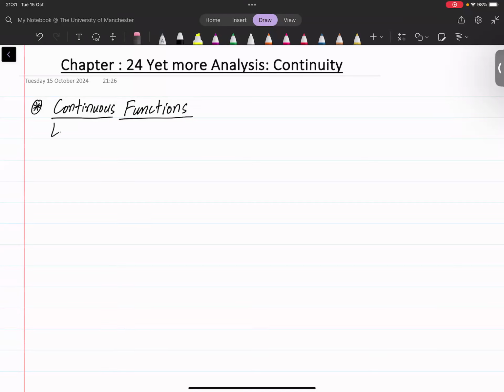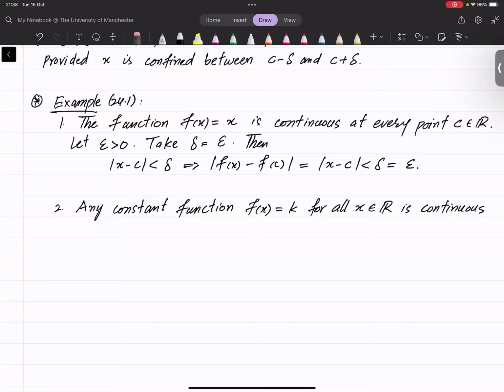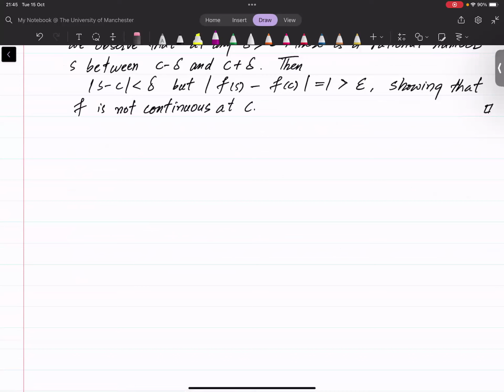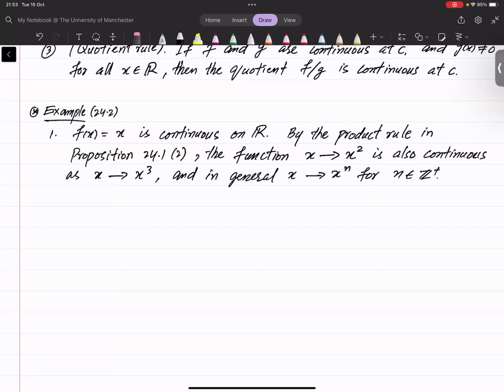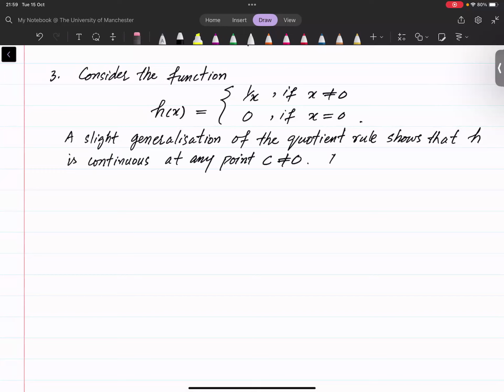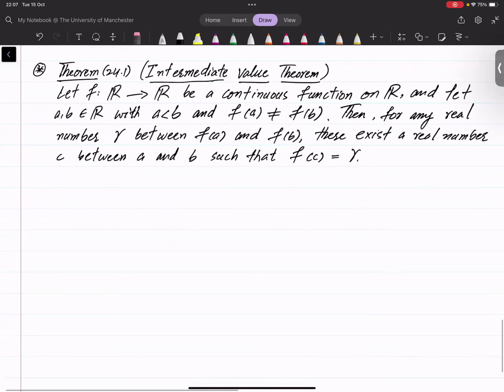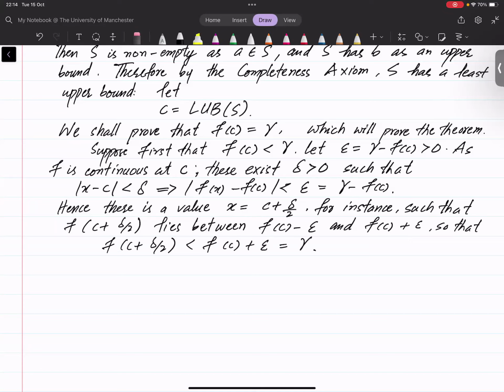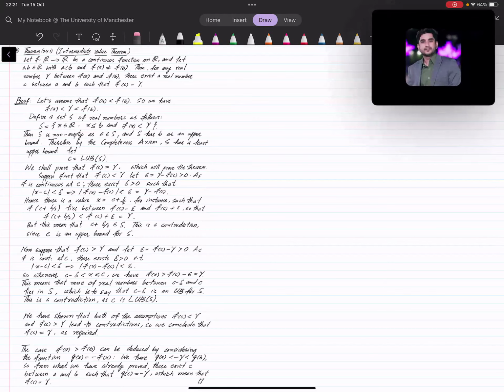Intro to Pure Math:63 |Continuous Functions and IVT |Chapter 24 | Yet More Analysis: CONTINUITY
📘 Understanding Continuity: Continuous Functions, Intermediate Value Theorem, and the Existence of nth Roots 📘

In this comprehensive math tutorial, we dive deep into the concept of continuity and explore the behavior of continuous functions. We’ll cover the Intermediate Value Theorem, discuss the existence of nth roots, and explore how these concepts tie into a special case of the Fundamental Theorem of Algebra. This video is perfect for students and math enthusiasts looking to strengthen their understanding of these fundamental ideas in real analysis.

🔍 What You'll Learn:

What it means for a function to be continuous.
How to identify and analyze continuous functions.
Explanation and applications of the Intermediate Value Theorem (IVT).
How the IVT guarantees the existence of nth roots.
The connection between continuity and a special case of the Fundamental Theorem of Algebra.
Practical examples to demonstrate these key concepts in real-world scenarios.
📚 Key Topics Covered:

Definition and properties of continuous functions.
How to apply the Intermediate Value Theorem in solving problems.
Understanding the existence of nth roots and its relation to continuous functions.
The significance of continuity in the Fundamental Theorem of Algebra.
Real-life applications of continuity and the IVT.
💡 Why It’s Important: Mastering these topics is crucial for advancing in calculus, real analysis, and higher-level mathematics. Continuity and the Intermediate Value Theorem have wide applications in solving equations, proving the existence of solutions, and understanding polynomial behavior.